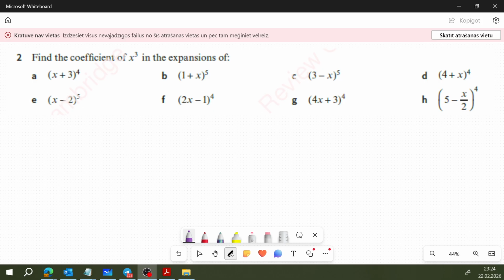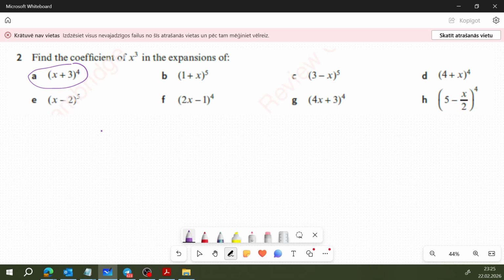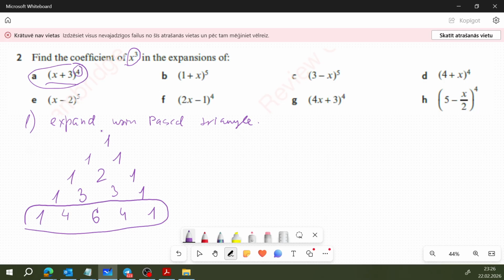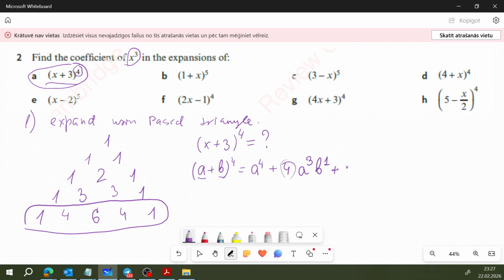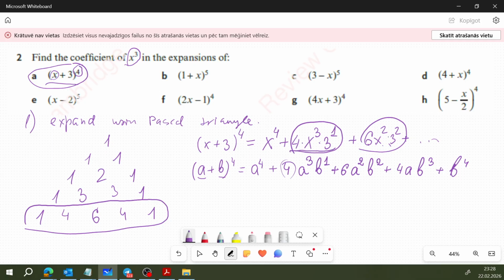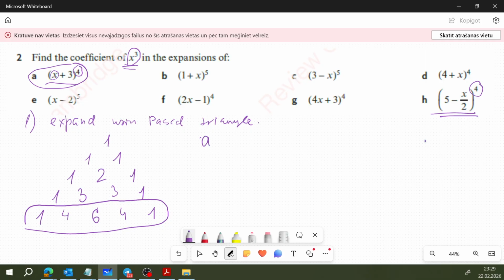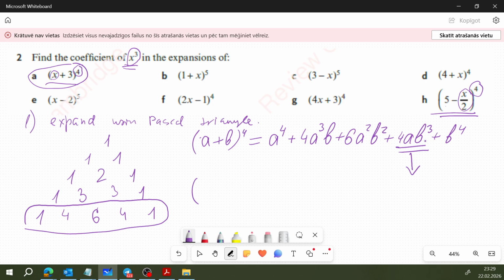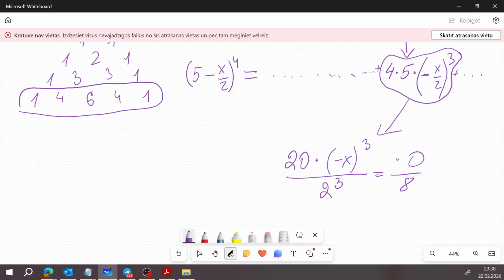SOLVED - Exercise 6A - 2 (a, h) - Pure Mathematics 1 - Series